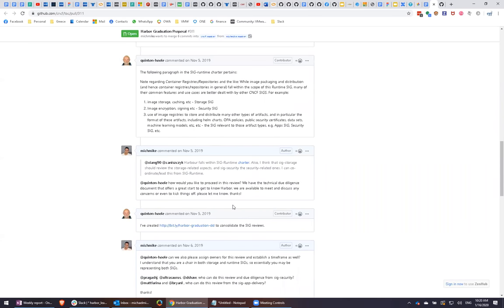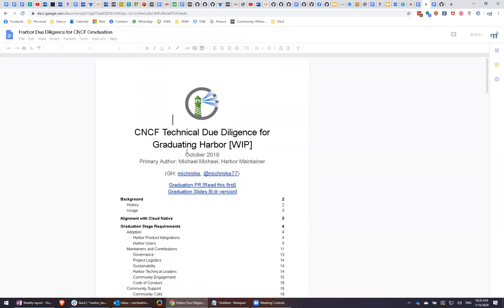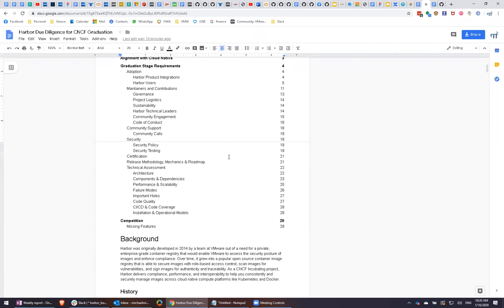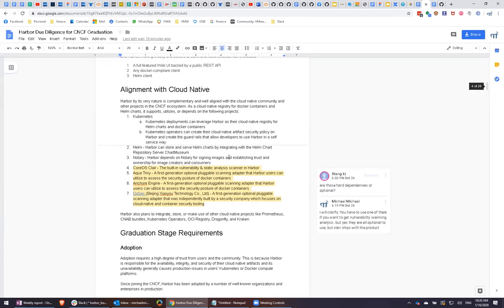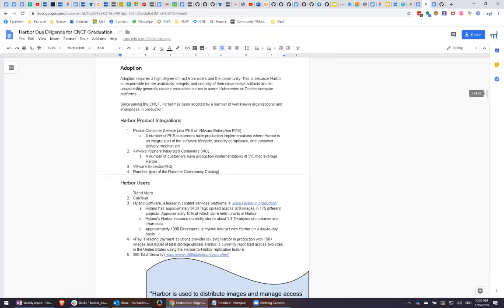CNCF SIG Runtime 2020-01-16